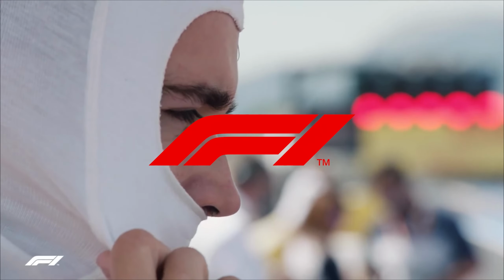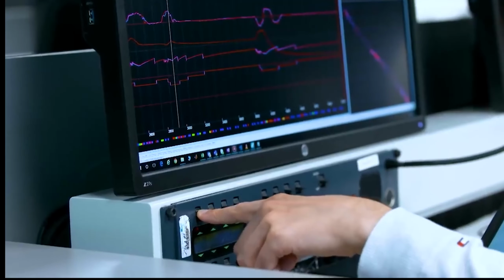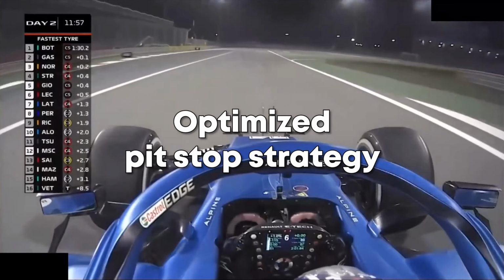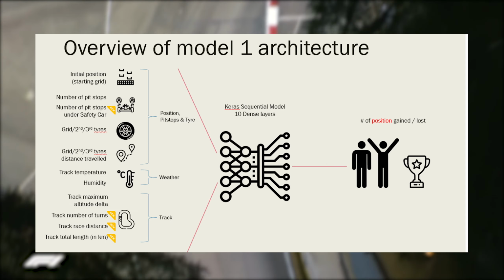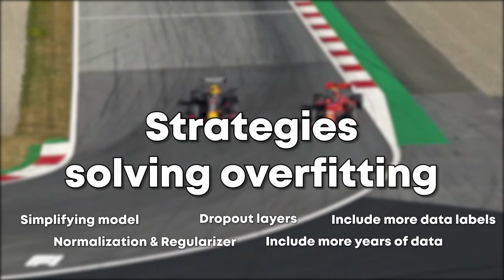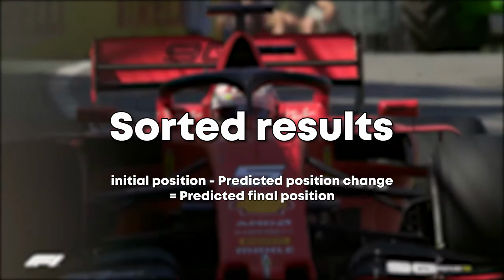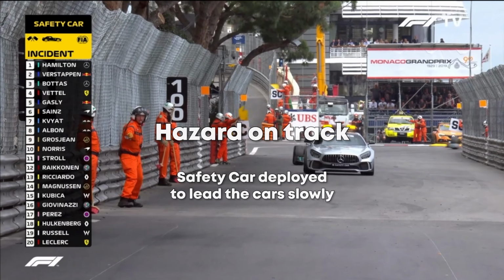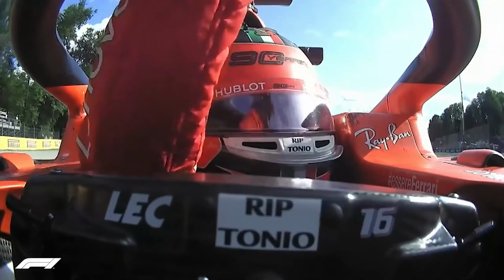FYP video 3 min ver